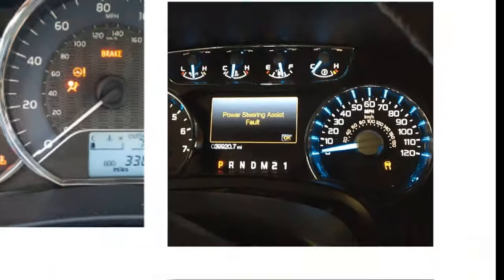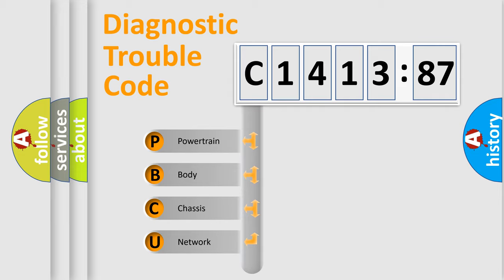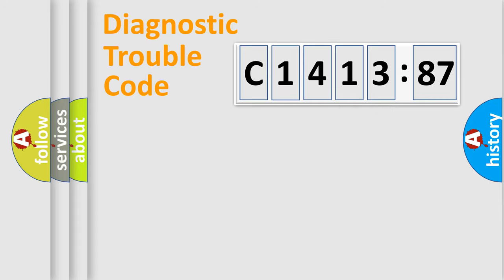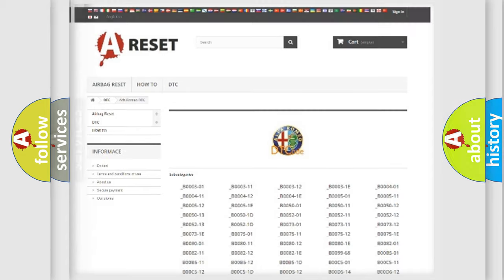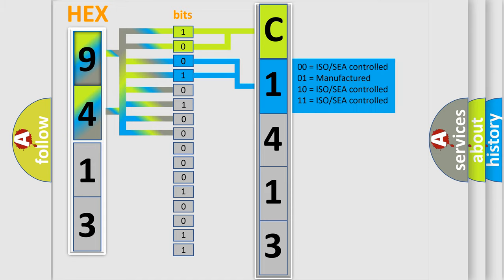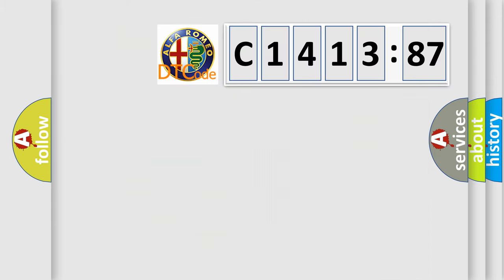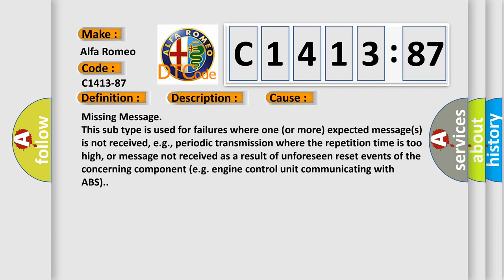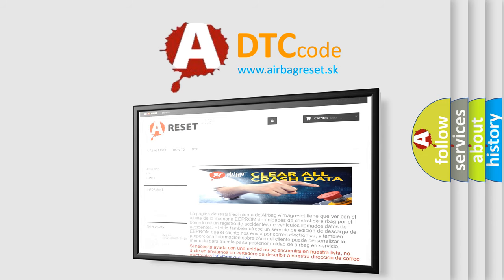DTC Alfa-Romeo C1413-87 Short Explanation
Contents:
0:21 Basic DTC analysis according to OBD2 protocol standard.
1:48 Insight into programming
2:58 A diagnostically understandable description of the Diagnostic Trouble Code
3:05 Basic error definition

Make:
Alfa Romeo
Code:
C1413-87
Definition:
External Light Message - Missing Message
Description:
A monitored value from the Body Control Module (BCM) is invalid.
Failure Type:
Missing Message